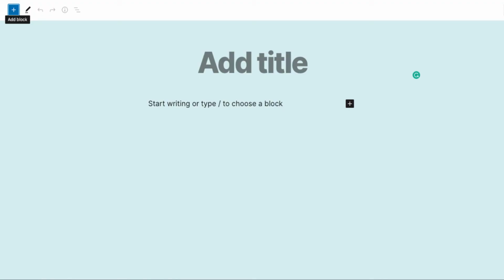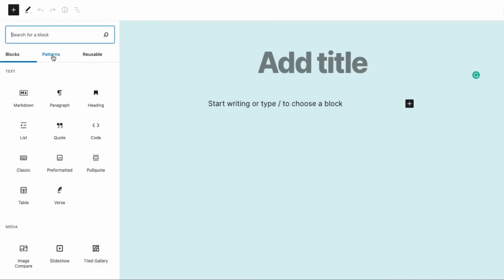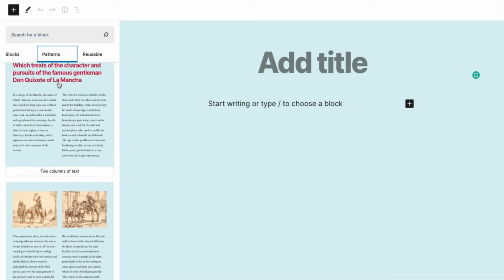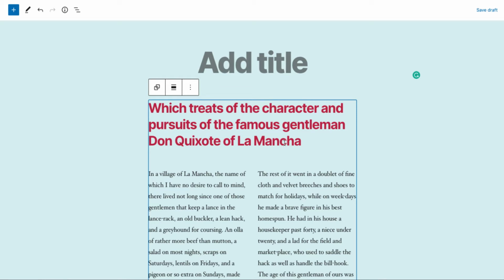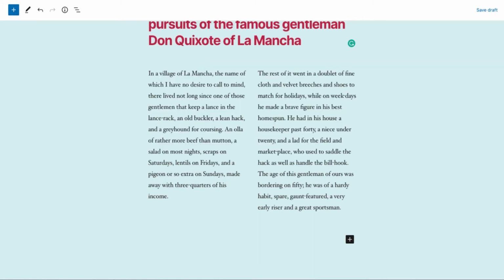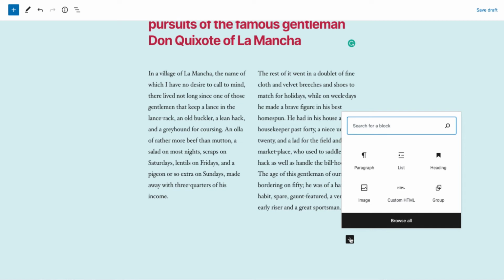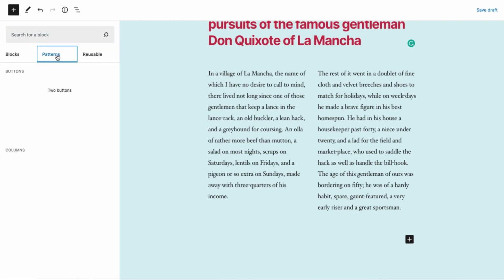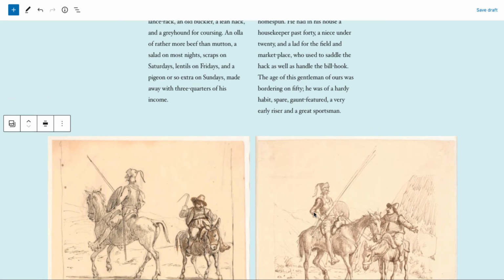Using Patterns in WordPress Visual Editor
Learn how to use Patterns in the WordPress visual editor! Patterns make it quick and easy to get your post content up using commonly used blocks that have been grouped as patterns.

InMotion Hosting was founded in 2001 and provides personal and business web hosting for everyone! For more information about our WordPress optimized hosting plans, visit us